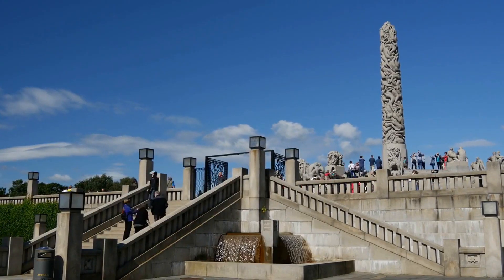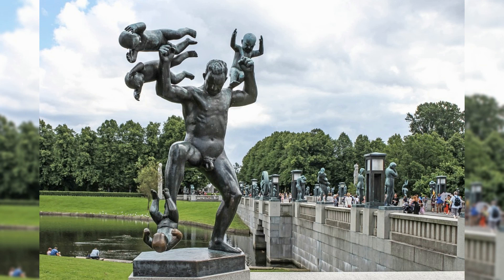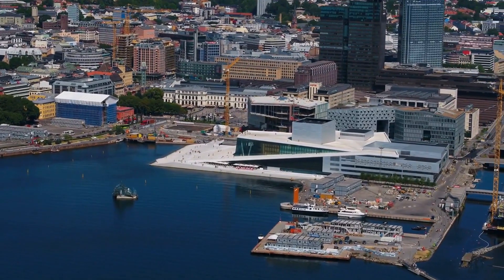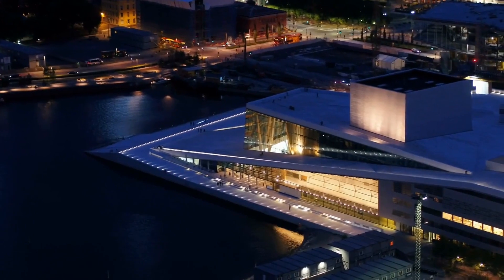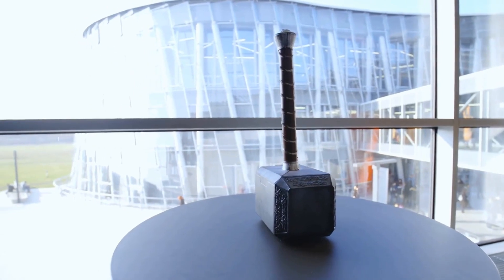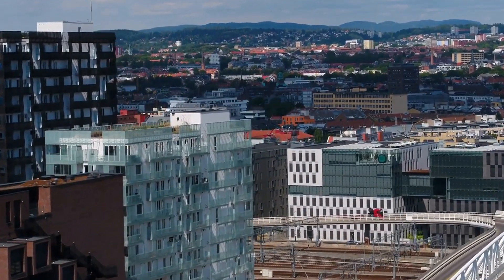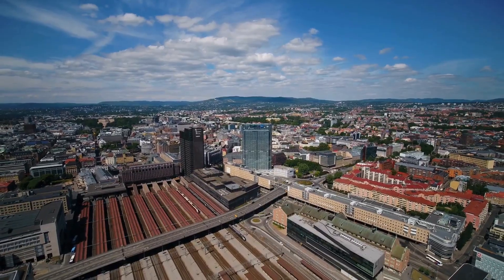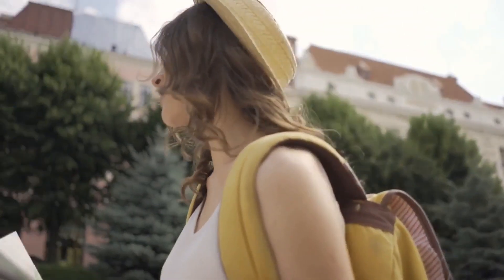Top ten places to go for Oslo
The Royal Palace: The Royal Palace is the official residence of the King of Norway, located in the heart of Oslo. Visitors can tour the palace, admire the beautiful interiors, and see exhibitions and displays about the Norwegian monarchy.

The Vigeland Park: The Vigeland Park is a beautiful park located in the heart of Oslo, featuring over 200 sculptures by Gustav Vigeland. Visitors can admire the sculptures, relax in the park, and take a stroll along the walking paths.

The Munch Museum: The Munch Museum is a museum dedicated to the works of the famous Norwegian painter, Edvard Munch. Visitors can admire his famous paintings, including "The Scream," and see exhibitions and displays about his life and work.

The Akershus Fortress: The Akershus Fortress is a historic fortress located in the heart of Oslo, offering visitors stunning views of the city and the surrounding countryside. Visitors can tour the fortress, admire the beautiful architecture, and attend concerts and events.

The Norwegian Parliament: The Norwegian Parliament is the home of the country's government, located in the heart of Oslo. Visitors can tour the building, admire the beautiful interiors, and attend debates and events.

The National Gallery: The National Gallery is a museum dedicated to Norwegian art, showcasing works by famous artists such as Edvard Munch and Nikolai Astrup. Visitors can admire the beautiful paintings, attend exhibitions and events, and enjoy the beautiful architecture of the museum.

The Oslo Opera House: The Oslo Opera House is a stunning opera house located in the heart of Oslo, offering visitors a chance to attend performances and events. Visitors can tour the building, admire the beautiful interiors, and attend concerts and events.

The Kon-Tiki Museum: The Kon-Tiki Museum is a museum dedicated to the works of the famous Norwegian explorer, Thor Heyerdahl. Visitors can learn about his expeditions, see displays and exhibitions, and admire his famous Kon-Tiki raft.

The Fram Museum: The Fram Museum is a museum dedicated to the history of Norwegian exploration and adventure, showcasing exhibits and displays about famous explorers and their expeditions. Visitors can learn about the history of Norwegian exploration, see displays and exhibitions, and attend events and lectures.

The Oslo Fjord: The Oslo Fjord is a beautiful fjord located just outside of the city, offering visitors stunning views of the surrounding countryside and the sea. Visitors can take a ferry ride along the fjord, relax on the beach, and enjoy outdoor activities and events.

In conclusion, Oslo is a beautiful and historic city, offering visitors a wealth of attractions and experiences. From the stunning palaces and museums, to the beautiful parks and historic landmarks, there is something for everyone to explore and enjoy in Oslo. So, take a trip to this beautiful and bustling city and discover all that it has to offer!